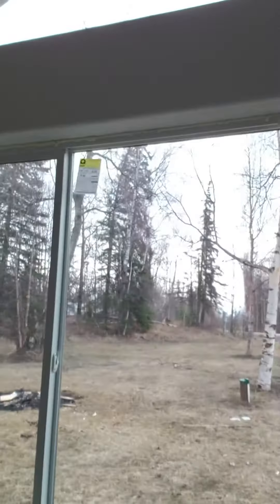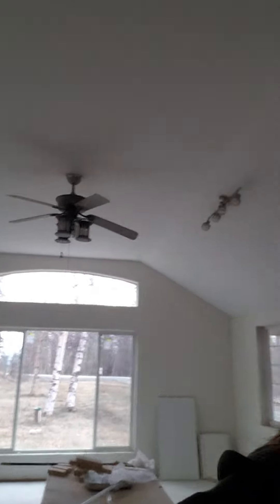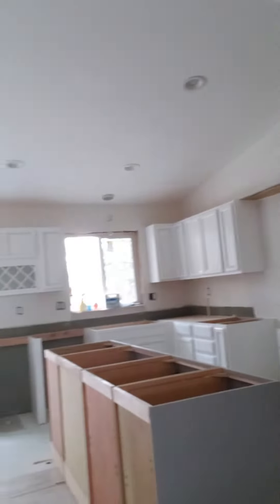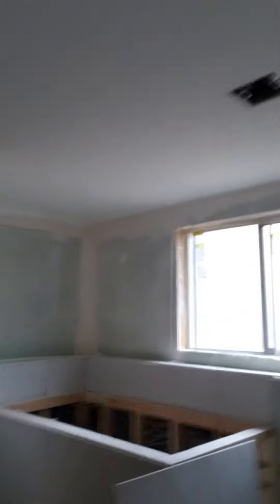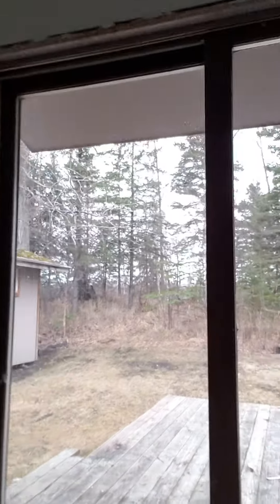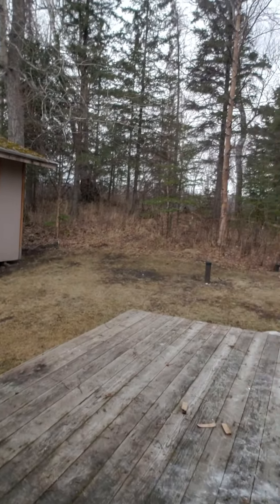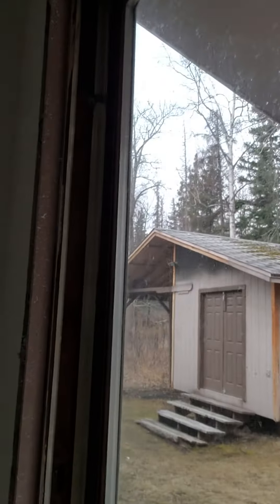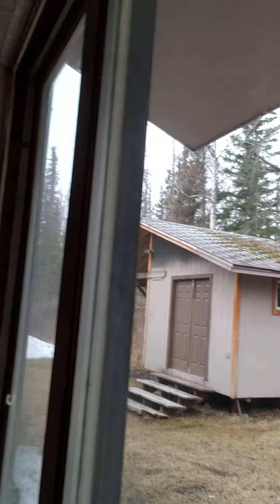April 21, 2020